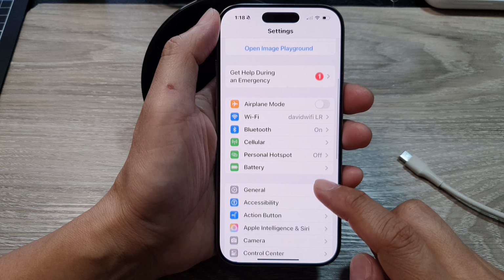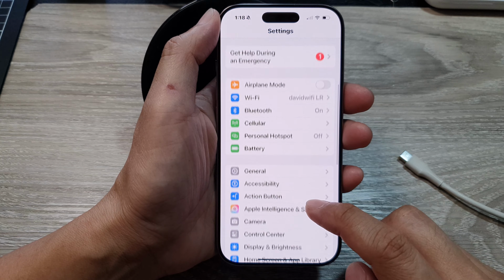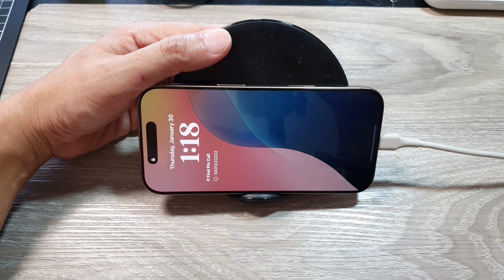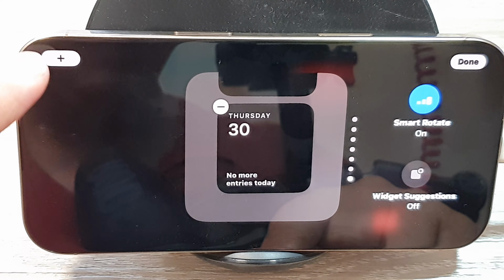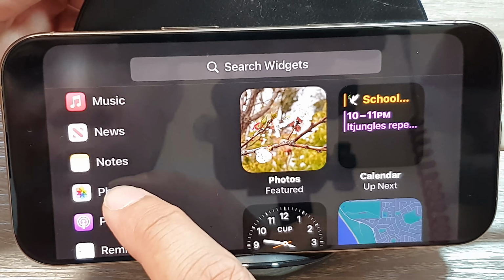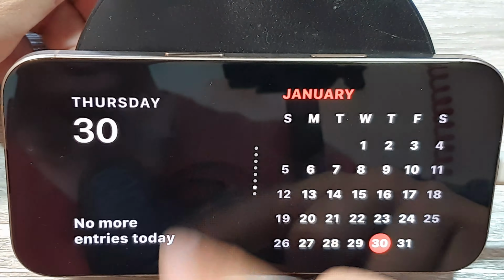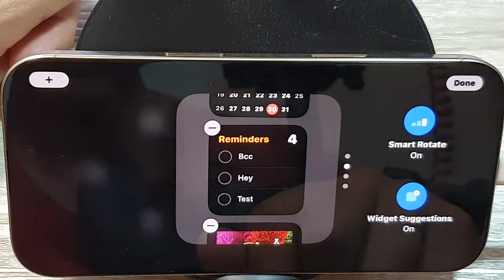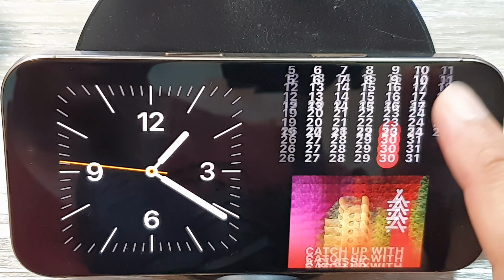📲 How to Add or Remove Widgets in Standby Mode on iPhone 16/16 Pro Max | iOS 18 Guide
Want to personalize Standby Mode on your iPhone 16/16 Pro/16 Pro Max running iOS 18? In this guide, I'll show you how to add and remove widgets in Standby Mode to customize your experience! Whether you want quick access to your favorite apps, calendar, or weather updates, this step-by-step tutorial makes it easy. Standby Mode is a great way to get glanceable information while your iPhone is charging in landscape mode.